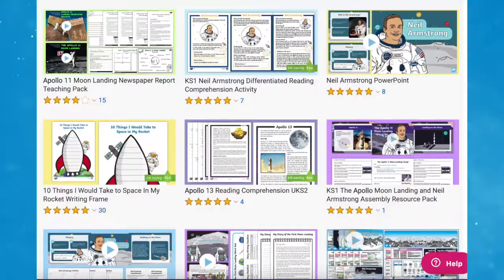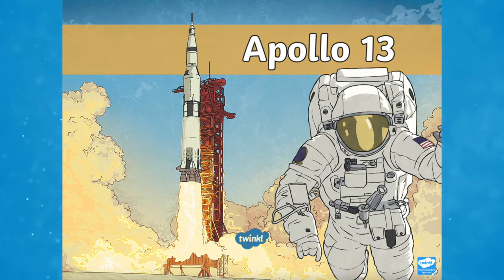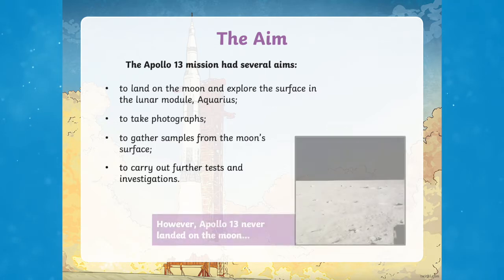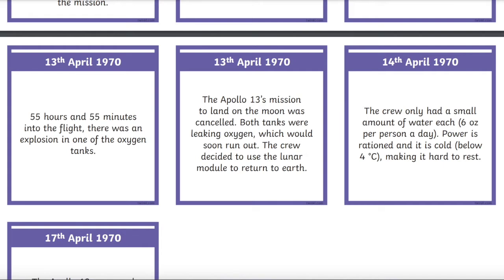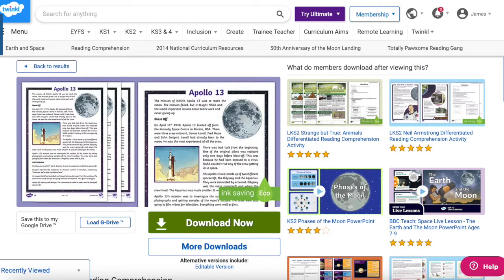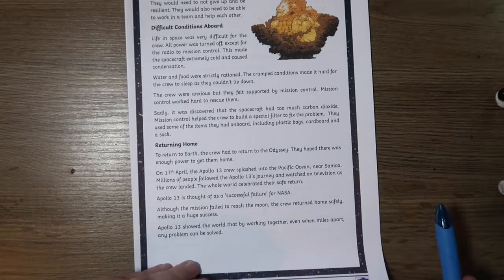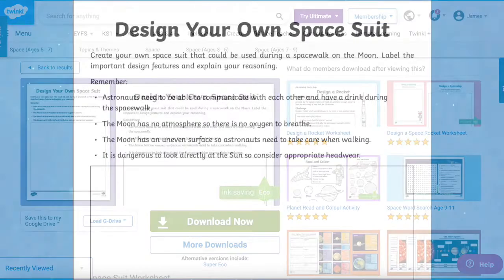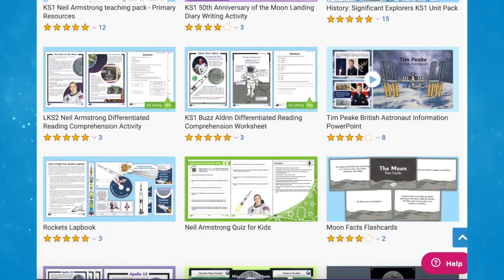What Happened on the Apollo 13 Mission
In this video, Twinkl Teacher James, shares the incredible story of Apollo 13 and how you can use our resources to share this story with your class: Apollo 13 PowerPoint:

0:00 Introduction
0:30 Apollo 13 Powerpoint
1:03 Timeline Activity
1:30 Reading Comprehension
2:06 Extension Task
2:25 Outro